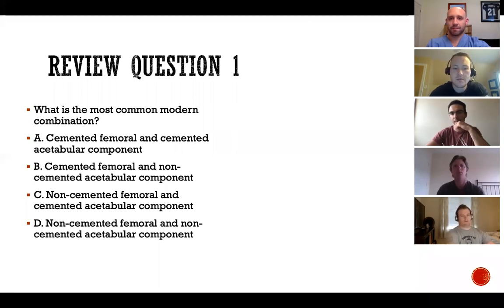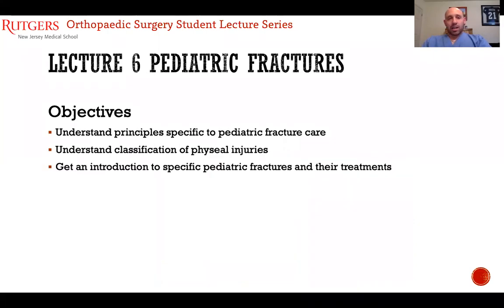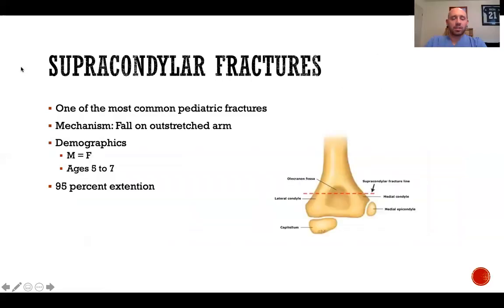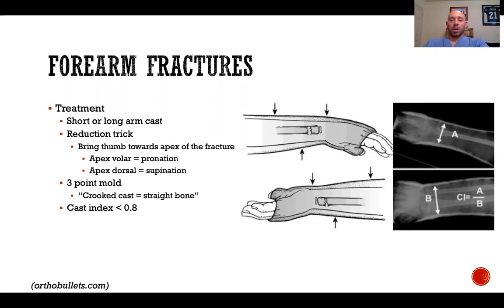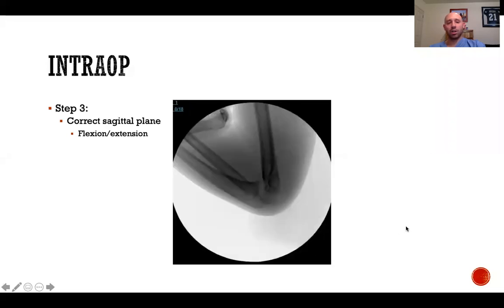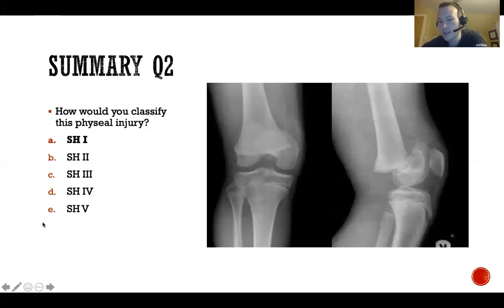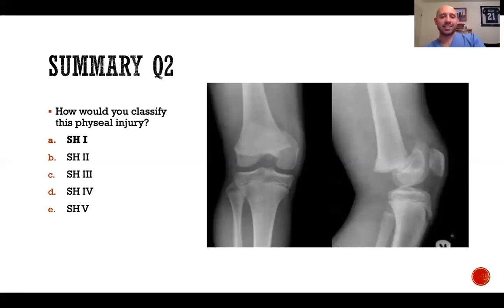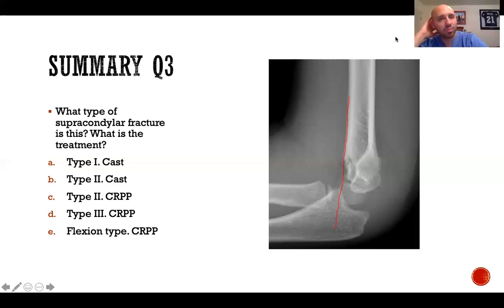6. Pediatric Fractures (NJMS Ortho Student Lecture Series)